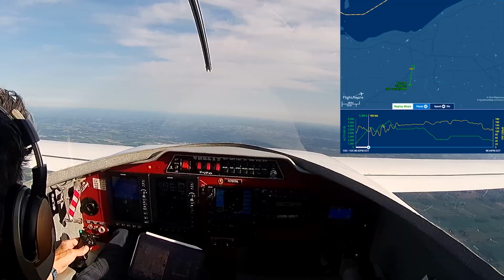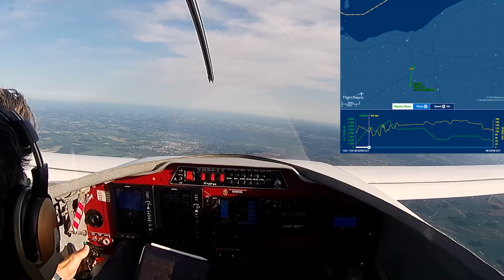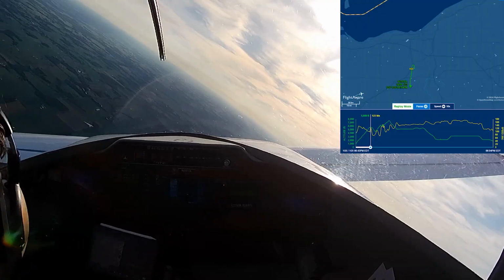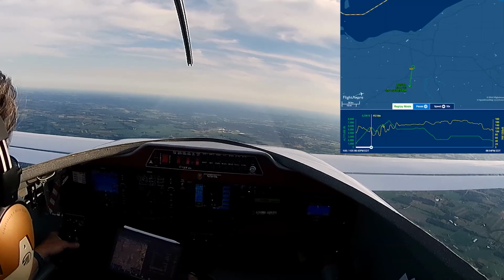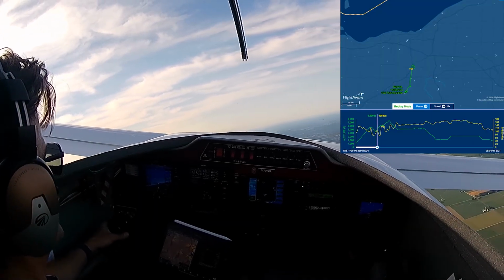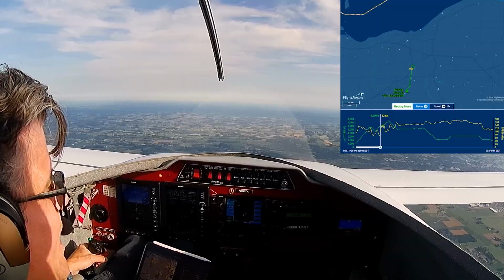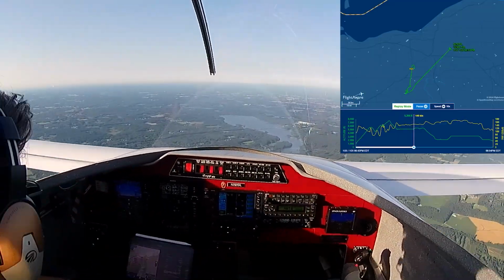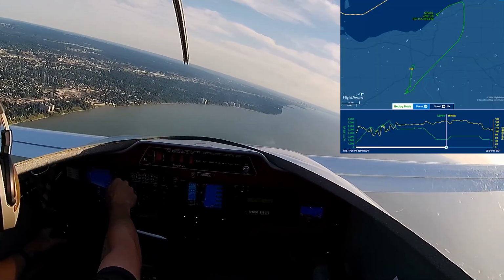I Demonstrate Stalling and Spinning a Canard Airplane - What Does It Look Like?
In this video I take my Cozy MKIV up to demonstrate what happens when you stall a Cozy, and apply the control inputs to induce a spin. For non-pilots, there is also a small tutorial section explaining exactly what stalls and spins are, and why they happen. Afterwards, I go for a flight tour of downtown Cleveland.

0:00 Intro
0:17 Takeoff & Climb-Out
2:39 Clearing Turns
3:48 Non-Pilots: What is a Stall/Spin?
9:45 Departure vs Approach Stalls
11:49 Canard Stalls/Spins
12:33 Approach Stall Demonstration
15:46 Departure Stall Demonstration
18:12 Just Another Airplane
19:52 Let's Do a Tour of the City
21:00 What is the Autopilot Doing?
22:37 Disabling the G3X Envelope Protection
23:31 Handoff to Buffalo Approach?
24:33 Back to Cleveland Approach
25:33 Power Generating Stations
26:54 Cleveland City Tour
28:40 Approach & Landing

No content in this video should be taken as flight instruction or advice. Refer to your aircraft POH and consult your CFI. This video has been edited for time and content, and context may be lost or distorted.